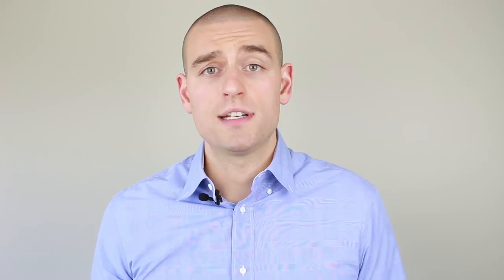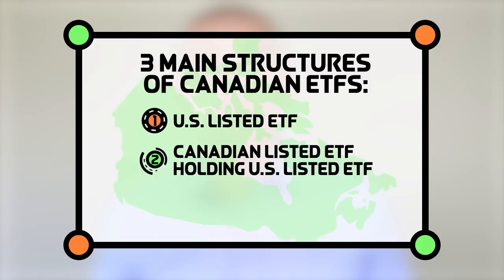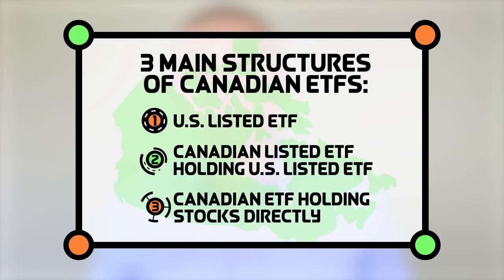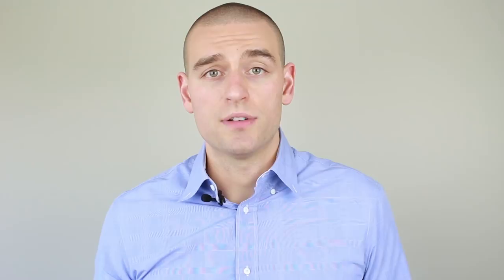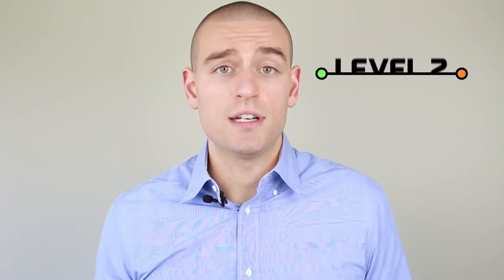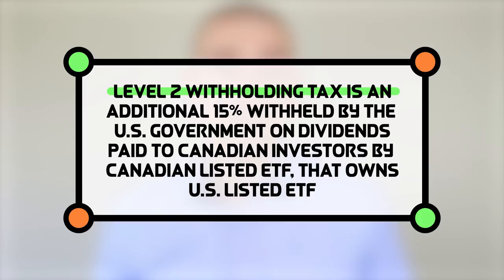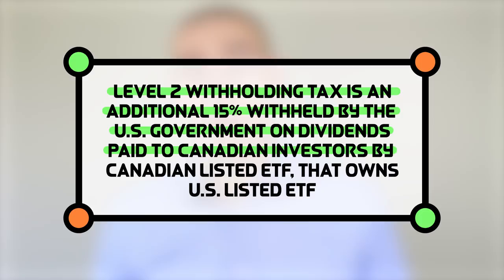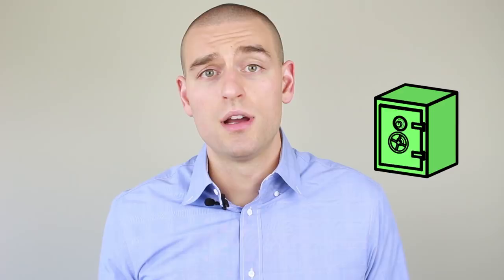Foreign Withholding Tax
Important correction: In the video I say that the ETF XEC holds emerging markets stocks directly. That is false. It holds IEMG, which is a US listed ETF. The only Canadian listed ETF that holds emerging markets stocks directly is ZEM, though it also holds some US listed ETFs. ZEM also tracks an index that omits small cap stocks completely, making it potentially less desirable than the more diversified XEC.

Global diversification is universally accepted as beneficial to investors, but foreign withholding tax is a tricky little detail that can eat into your investment returns. When a foreign company pays a dividend to a Canadian investor, the company’s home country will often impose a tax on the dividend. The amount of tax withheld by the foreign government depends on the arrangement between the two countries.

Video channel management, content strategy & production by Truly Inc.